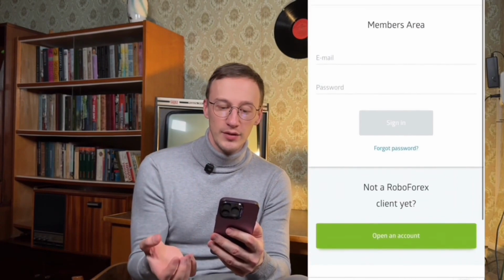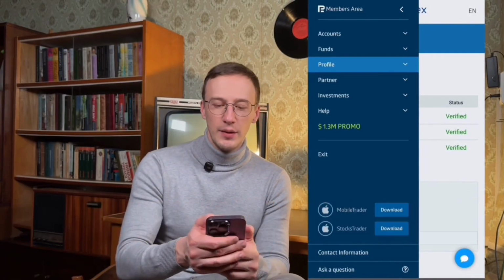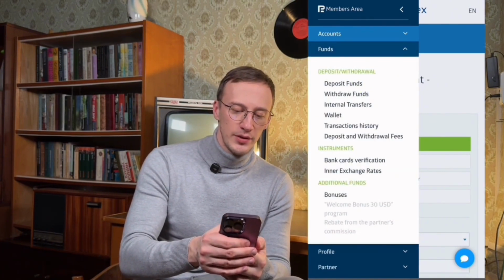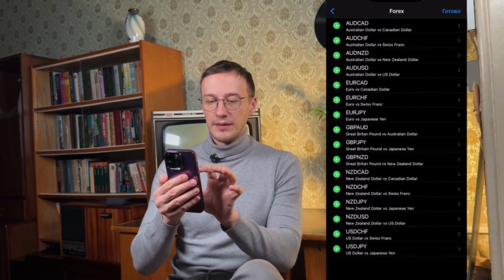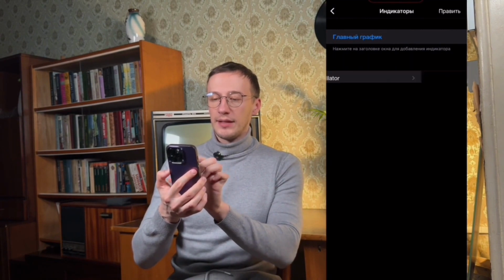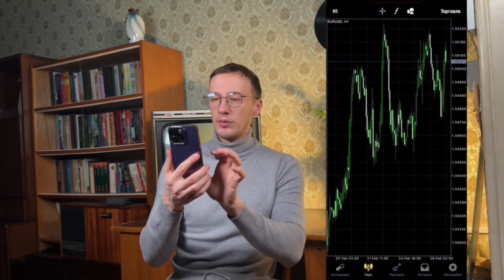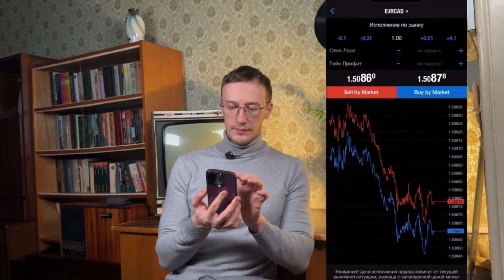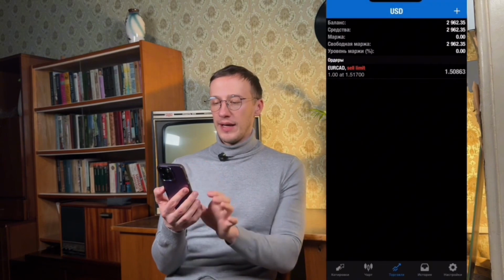How to trade on Roboforex using MetaTrader 4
Partner code: axev

🔥 RoboForex Registration + MetaTrader 4 Review | Complete Guide for Beginners 📈
Want to start trading but don't know where to begin? In this video I will show you:

✅ How to register on RoboForex in a couple of minutes 📝
✅ How to install and configure MetaTrader 4 📊
✅ Terminal interface analysis: how to open trades, set stop loss and take profit 🛠️
✅ Useful tips for convenient trading 💡